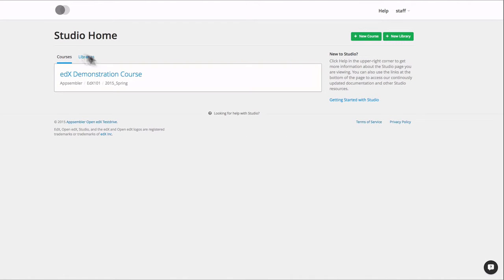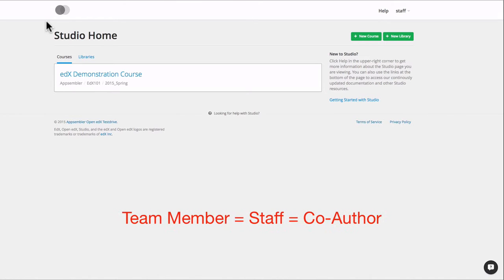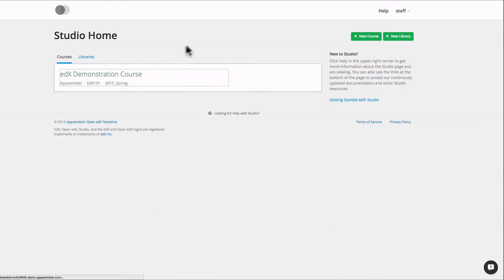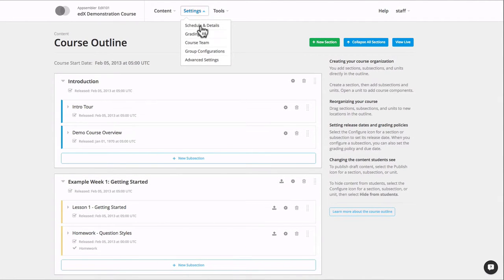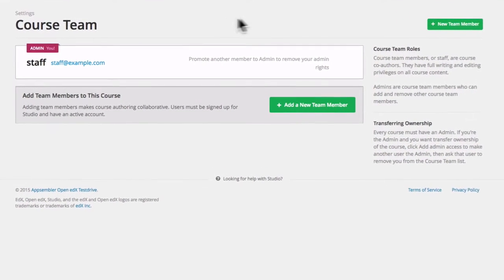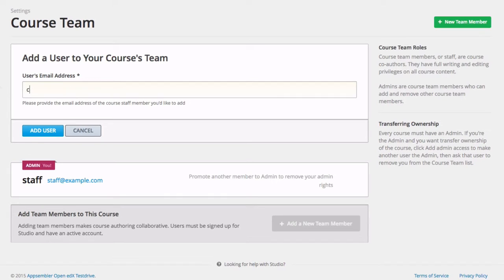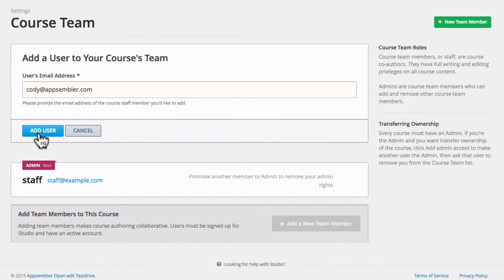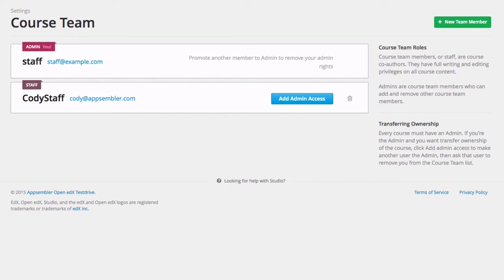Open edX: How to Add a Team Member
Click here for this video's corresponding article in our knowledge base